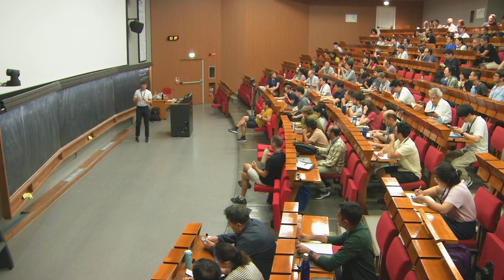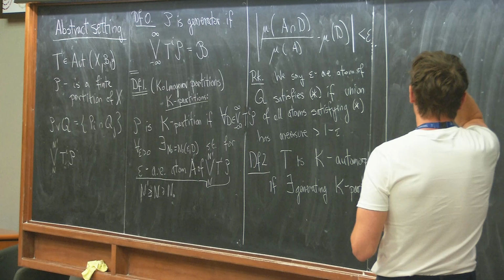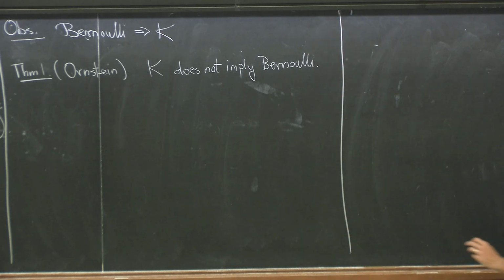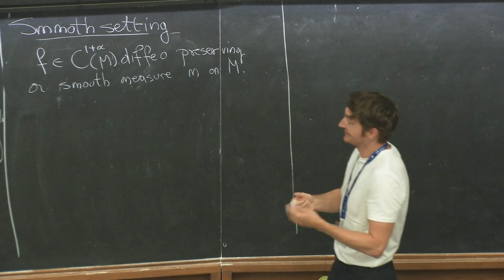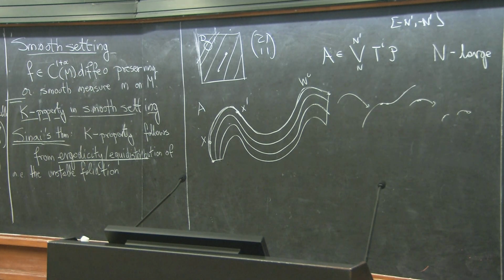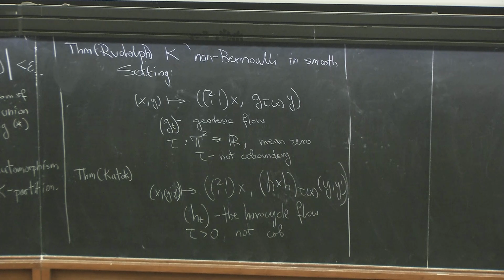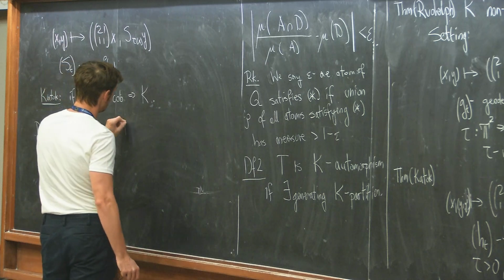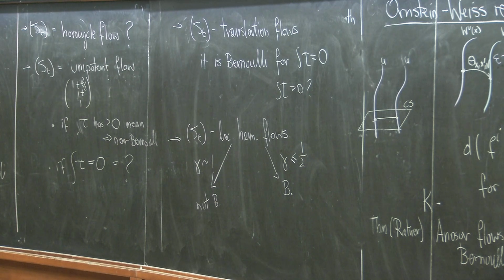K and Bernoulli properties in smooth dynamical systems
Speaker: Adam KANIGOWSKI (University of Maryland, USA)
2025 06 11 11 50 smr4157